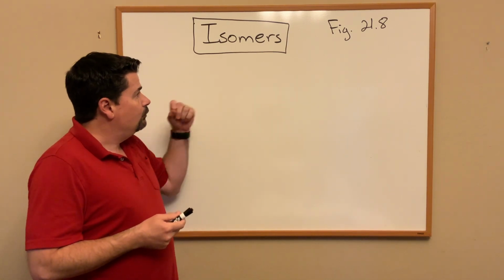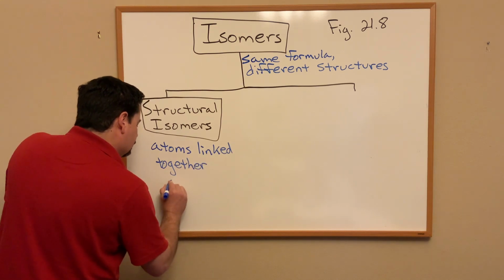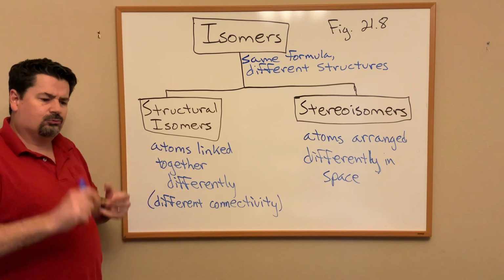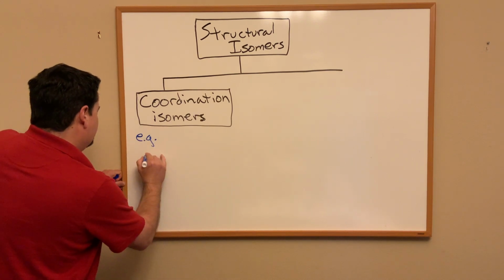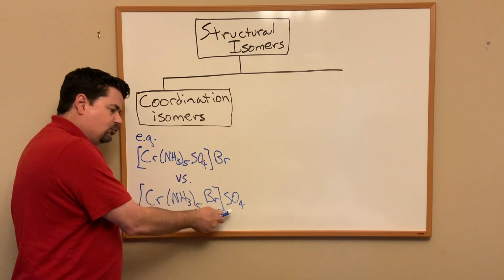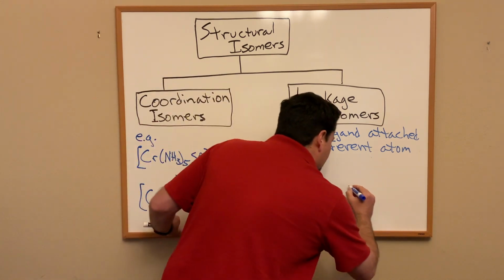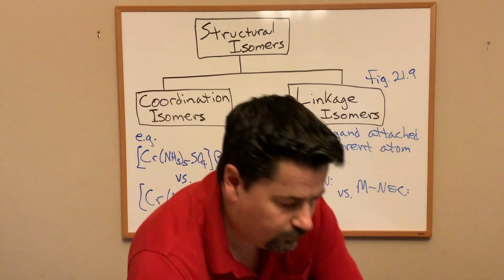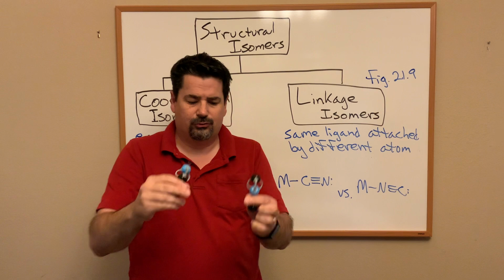1B Chapter 21 Lecture 4: Structural Isomers